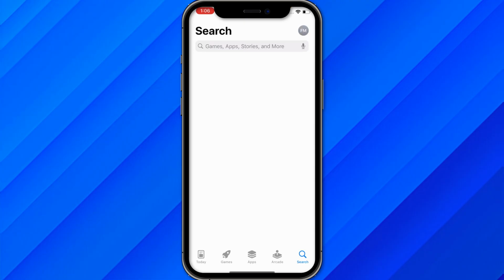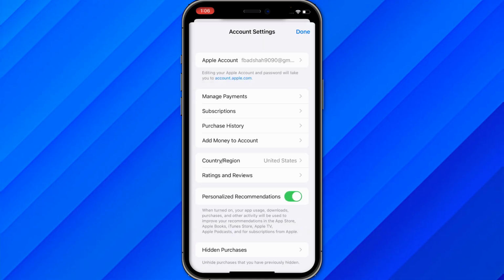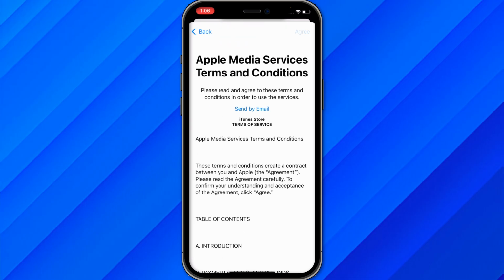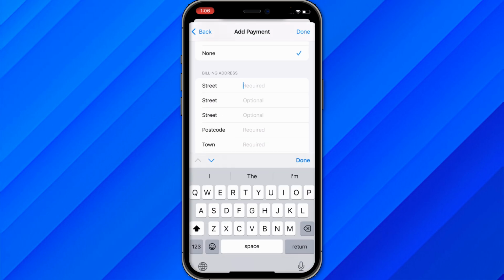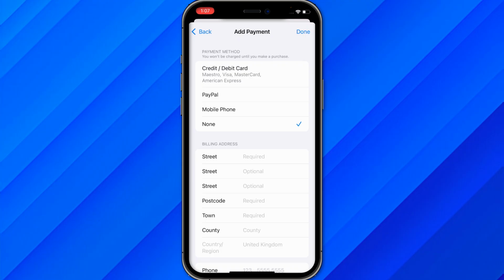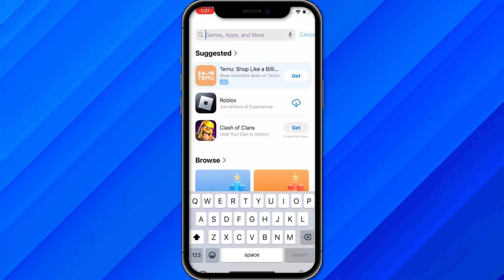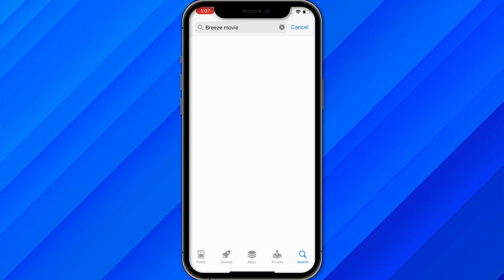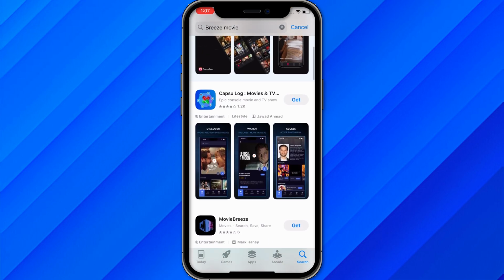HOW TO EASILY INSTALL BREEZY MOVIE APP ON IPHONE (QUICK & EASY)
In this video, I am going to show you how to install the Breezy Movie app on your iPhone. If you're looking for a way to stream movies and TV shows directly from your phone, this tutorial will guide you step-by-step on how to download and set up the Breezy Movie app.